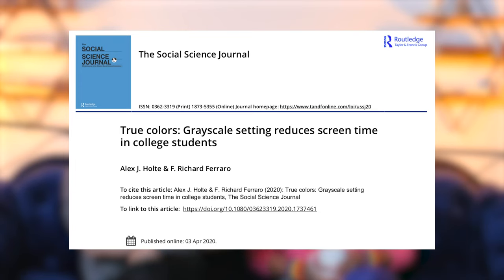True Colors: Greyscale Settings Reduce Screen Time in College Students with Alex J. Holte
John and Vivica talk to Alex J. Holte about his research in experimental psychology and applying psychological principles to technological use and what we can learn from original research and hard data about how cell phones and technology are taking over our lives.

Links

Alex J. Holte

Amy Orben and Andrew Przybylski
The Association between adolescent well-being and digital technology use

Linda Kaye
Development of an Offline-Friend Addiction Questionnaire (O-FAQ): Are most people really social addicts?

Linda Kaye and Amy Orban
The Conceptual and Methodological Mayhem of “Screen Time”